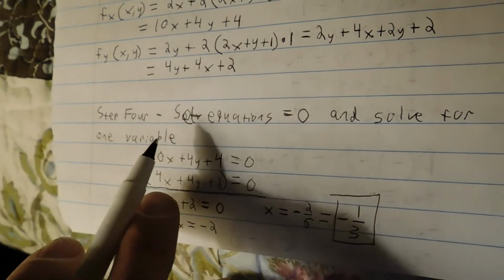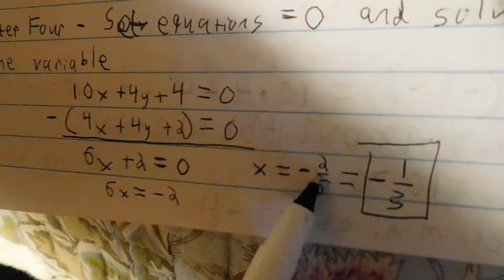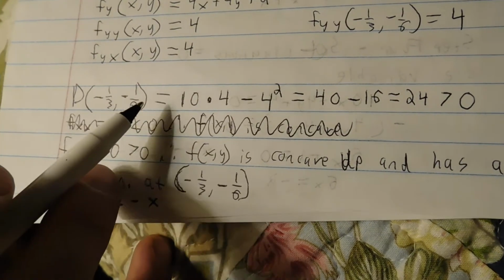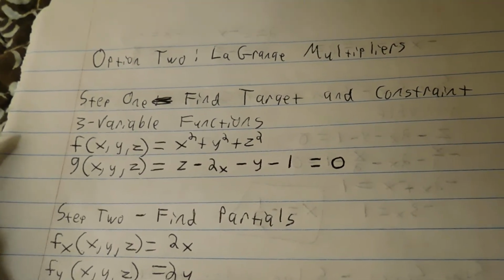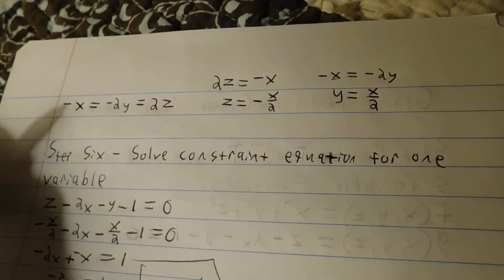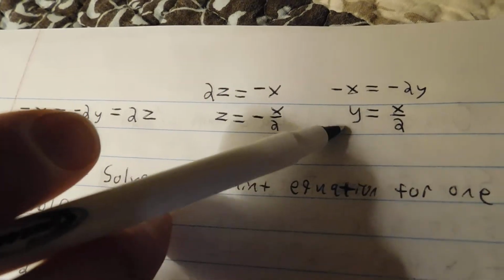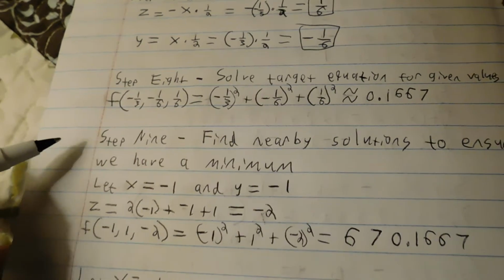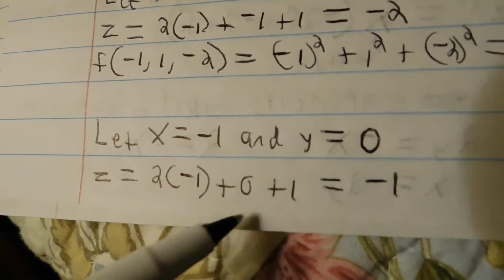Find Point on Plane Closest to Origin